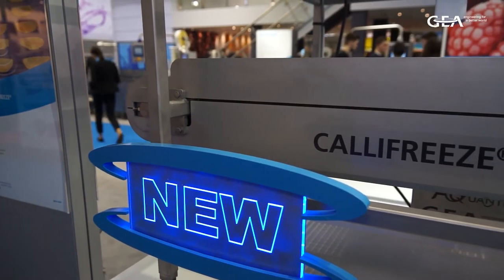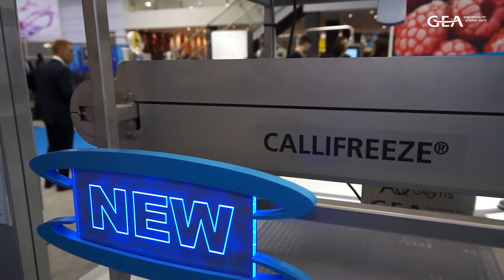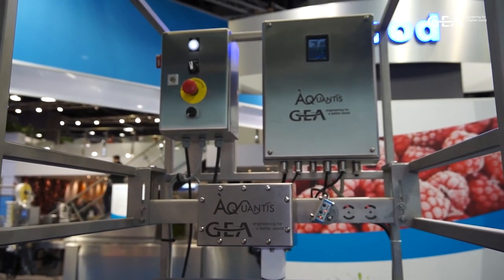GEA S-Tec Spiral Freezer - with the revolutionary CALLIFREEZE® system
Did you know that the new GEA CALLIFREEZE® control system can help to increase output by 20%? GEAs Mathieu Nouhin explains how the CALLIFREEZE® technology further improves the functionality of the GEA S-Tec Spiral Freezer, which is known for its highly efficient airflow characteristics and hygienic design. Combined with GEA Refrigeration’s Energy savings and Heat pump
solutions, CALLIFREEZE ® adds even more value
in optimizing the freezing process and related costs.